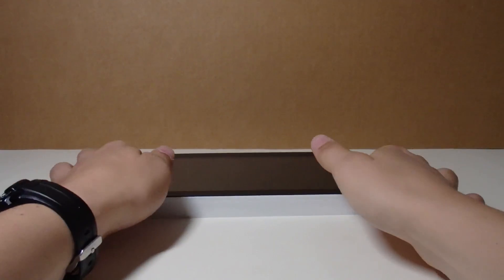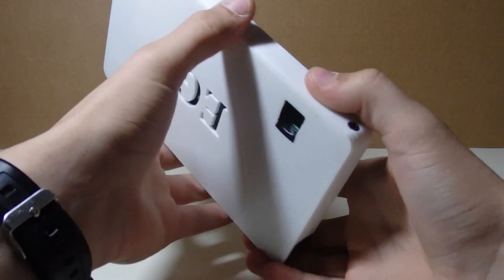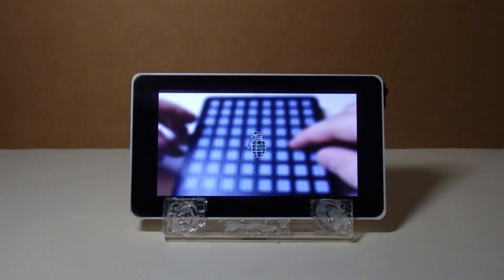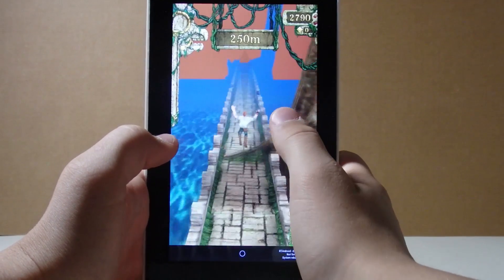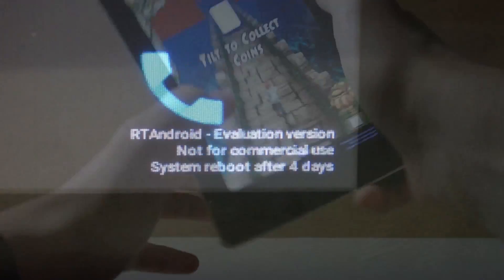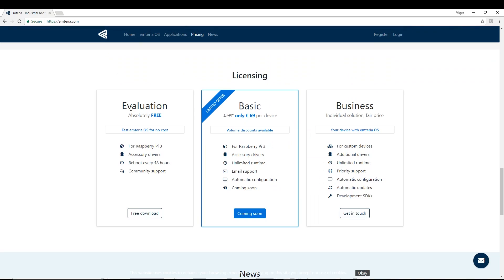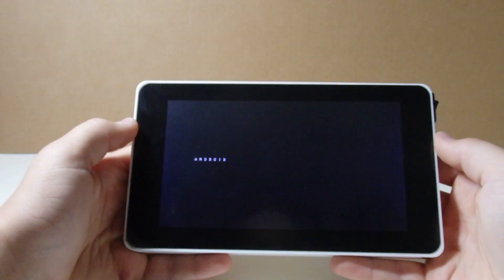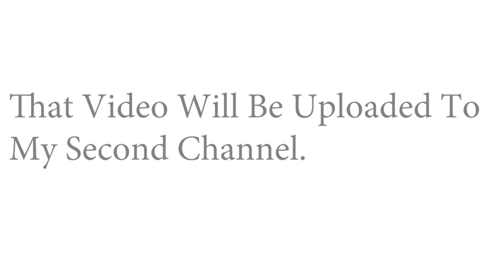My Homemade Android 7.1 Tablet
In this video, I will give an overview of my DIY raspberry pi 3 7" touchscreen tablet. This tablet can run Android 7.1, Raspbian, Retropie, and more. Sadly, right now no one has made android Oreo 8.1 for the raspberry pi 3. I also 3D printed the housing for this portable raspberry pi 3 using my TronXY 3D printer.

►My 3D Printer